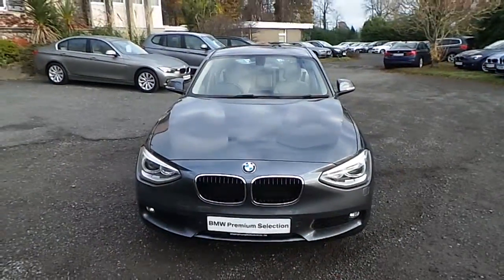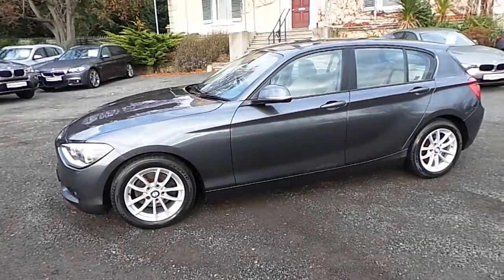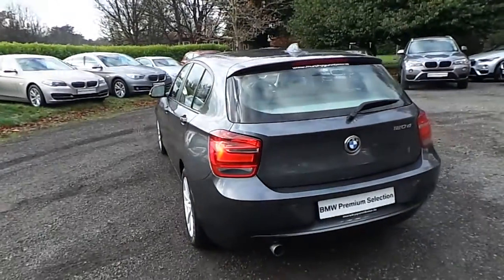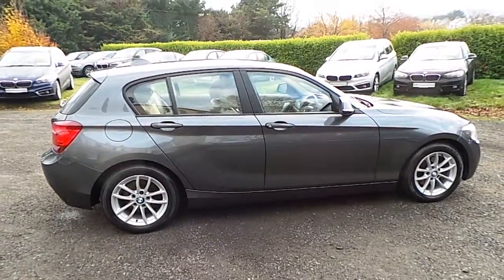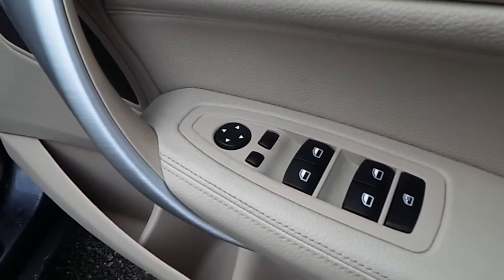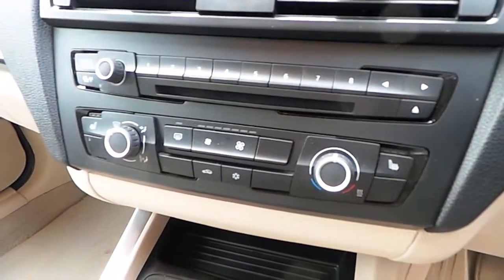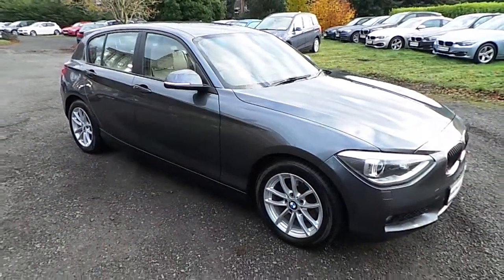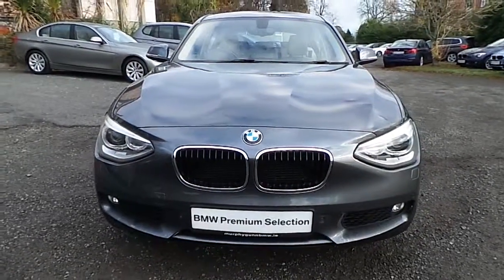12D49978 - 12D49978 BMW 120d SE 5-door